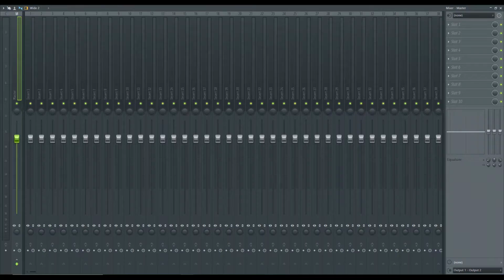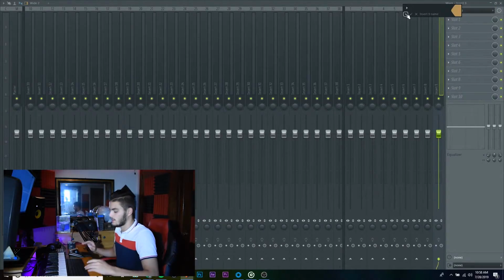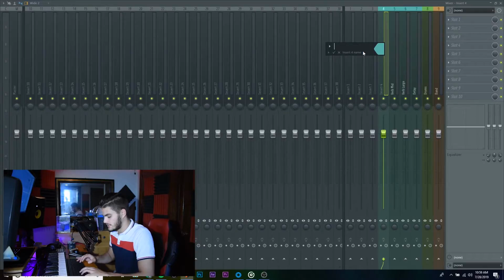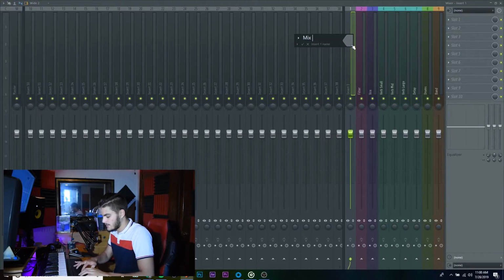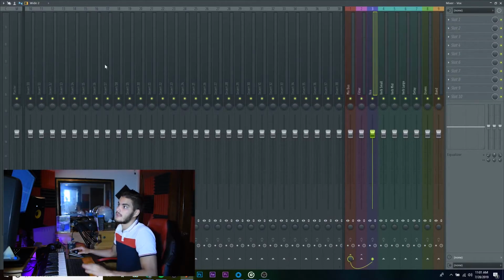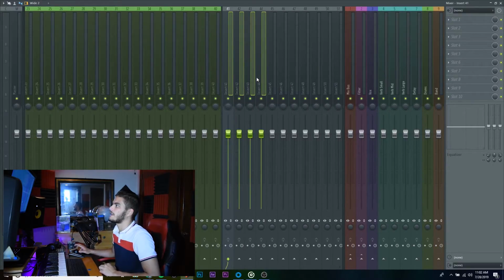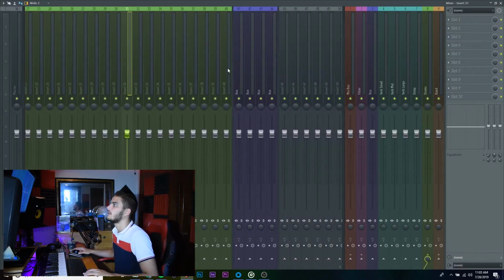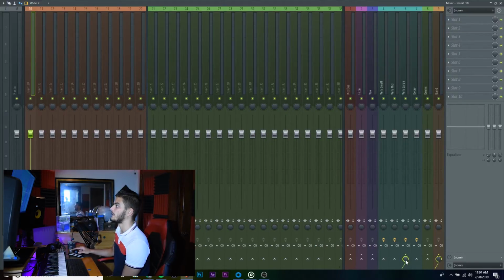THE BEST WAY TO SET UP YOUR FL STUDIO MIXER | FL Studio Mixer Tutorial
Apologies for the same shirt as last video, I filmed this in the same day, I promise I'm not dirty lol. In this video I show you how to set up the FL mixer to be optimized for recording and full scale mixing. Whether you are recording an artist or have been sent stems, this set up will ensure a quick starting point to any mix and provides the flexibility to do some advanced mixing techniques.

--tags--
how to optimize the fl studio mixer for recording
fl studio mixing preset
best way to record vocals in fl studio
best way to use the fl studio mixer
fl studio mixer tutorial
how to set up fl studio for recording
how to mix full projects in fl studio
how to stay organized in fl studio
how to organize projects in fl studio
how to mix and master quickly in fl studio
fl studio 20 mixer preset
fl studio optimization
how to mix efficiently in fl studio
THE BEST WAY TO SET UP YOUR FL STUDIO MIXER